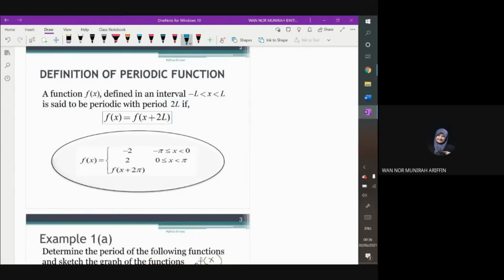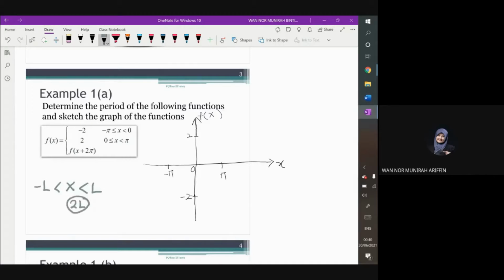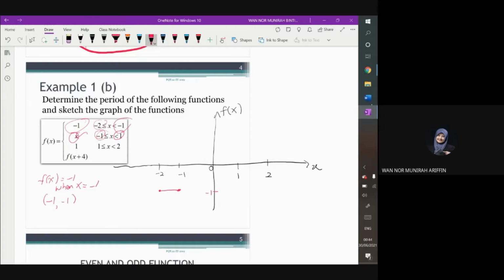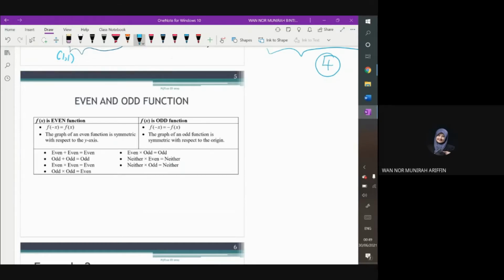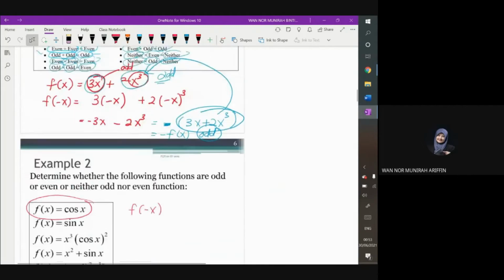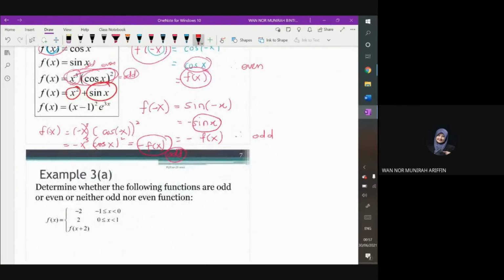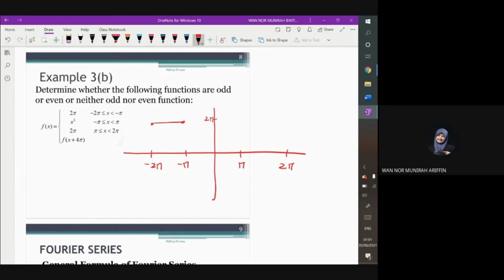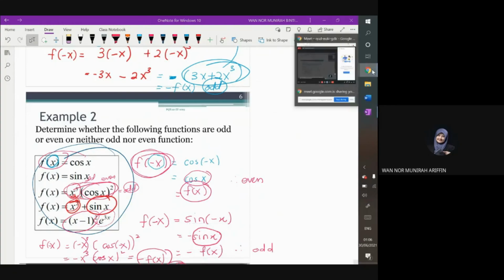CHAPTER 4 FOURIER SERIES (HOW TO DETERMINE THE TYPE OF FUNCTION?)